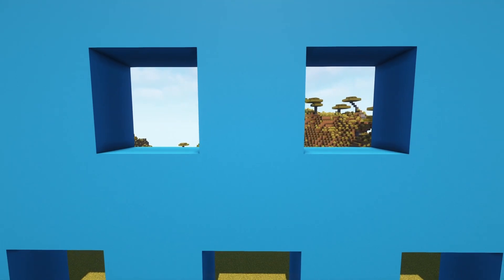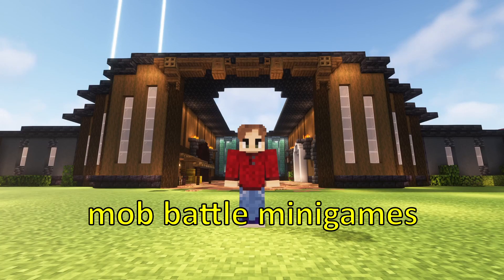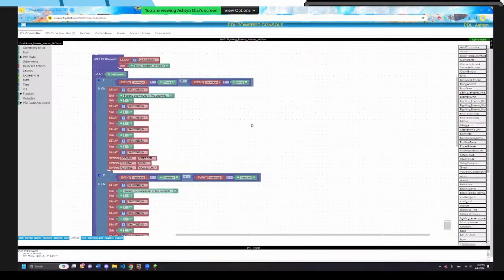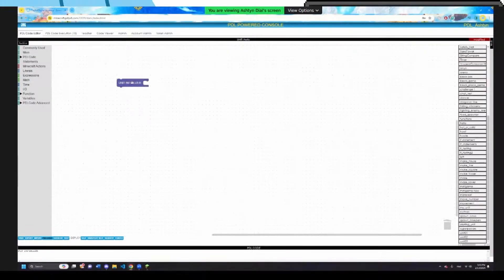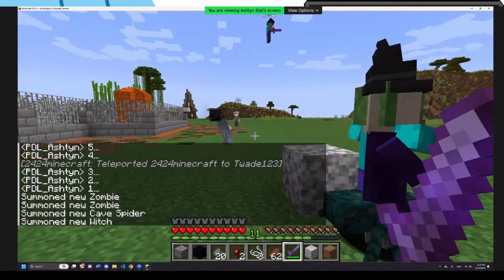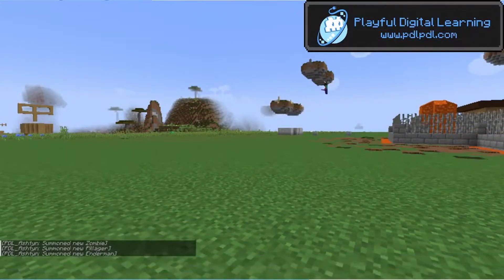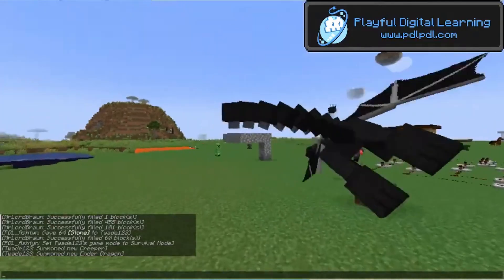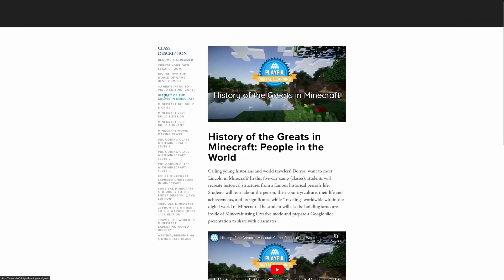Minecraft Coding - Mob Battle Mini Games Stream Recap | PDL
Welcome to PDL!  In this stream students learned about PDL Code, our very own Minecraft programming language.  Students used it to create challenging mob battle minigames, which we all took on!  If you liked this video, feel free to check out our Minecraft classes at pdlpdl.com.  We offer Minecraft building, redstone, survival, coding, game design, movie making, and STEM classes.

You can also join us on the second and fourth Saturdays of every month for another free live stream event by signing up

We want to notify you that we used the music from the following songs in this video:

Make sure to give credit to the talented artist!